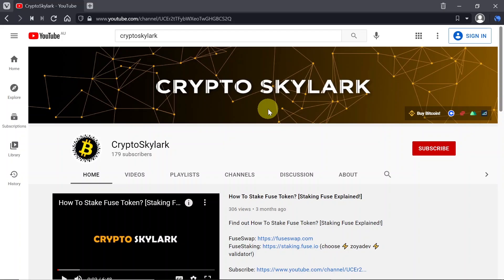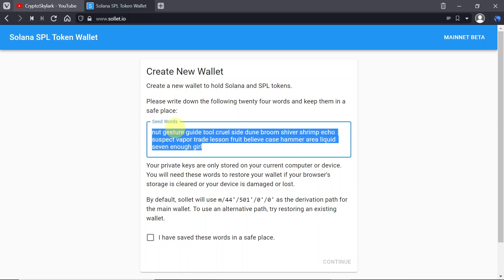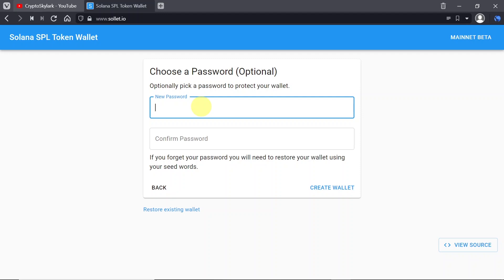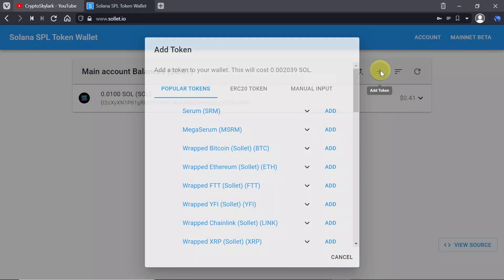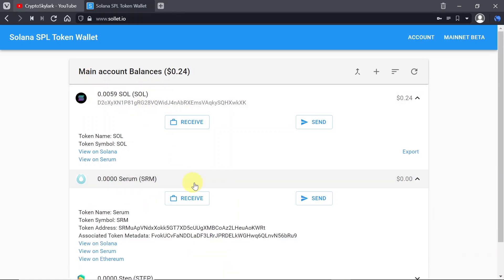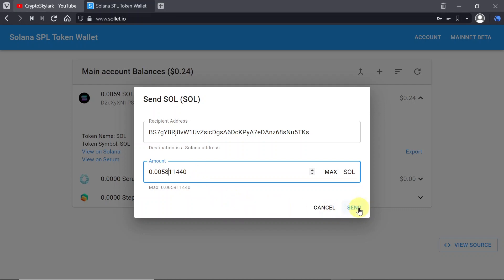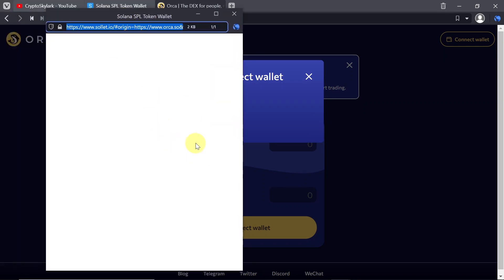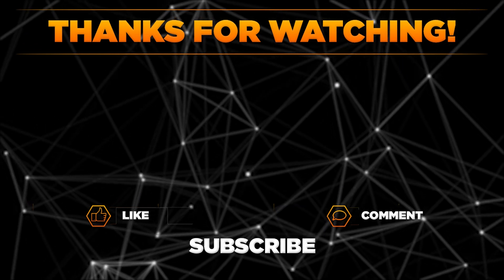How To Install And Use Sollet? Solana Wallet Explained!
Find out How To Install And Use Sollet? Solana Wallet Explained!

sollet.io